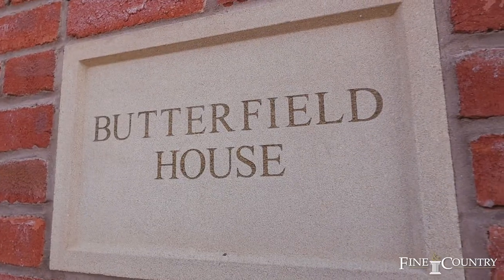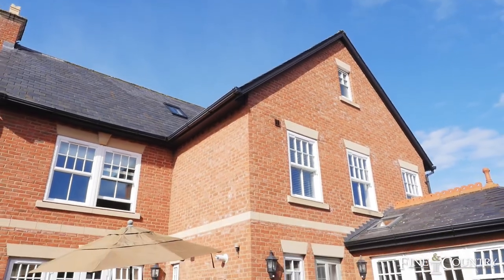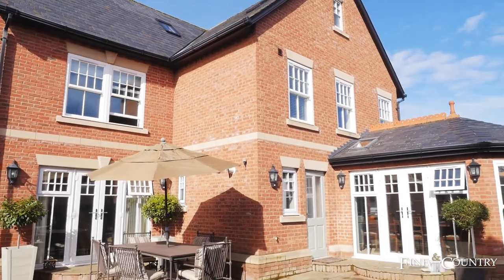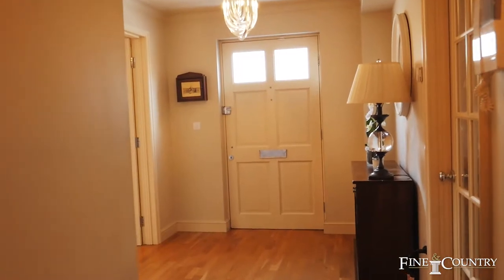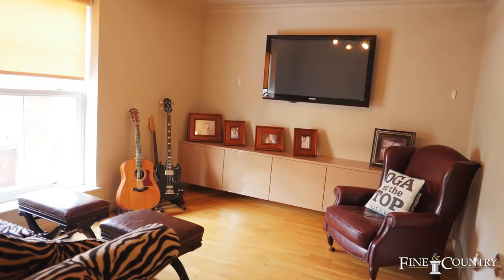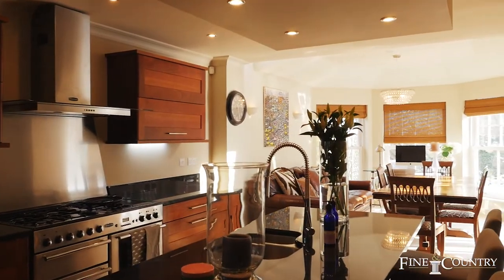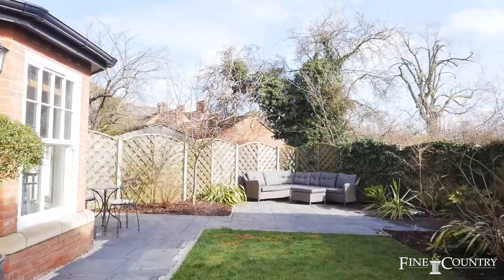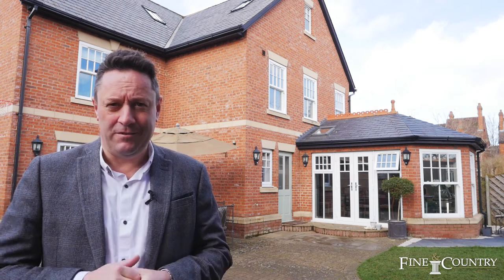Willow Lane - Fine & Country Rugby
Butterfield House | Willow Lane | Hillmorton Road | Rugby | Warwickshire | CV22 5LX

Butterfield House is a deceptively spacious detached home within a few minutes’ walk of Rugby School and Rugby railway station, where London Euston can be reached in less than 50 minutes. The house was designed by a local developer, to an extremely high spec, with superior quality fittings throughout the home, together with an internal sound system, internet connections in all rooms and an internal vacuum system. There is under floor heating throughout the ground floor, which includes a sitting room, snug, cloakroom, beautifully appointed kitchen with island unit, utility room and a spectacular dining room/garden room. There are a further two storey’s with five bedrooms in the main house, which are served with 3 en- suites and a family bathroom, which also have under floor heating. The house has, attractive sash double glazed windows, ample off road parking and a double garage with a convenient guest suite above, plus a recently landscaped rear garden. Early inspection is recommended. EPC Rating C.

5 Regent Street
Rugby
Warwickshire
CV21 2PE

To book a free no obligation valuation of your home, please